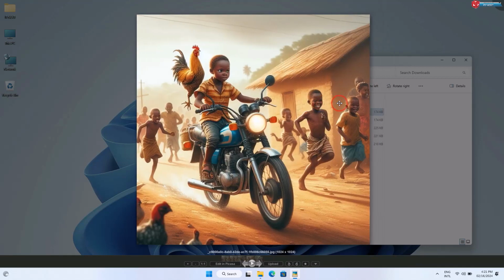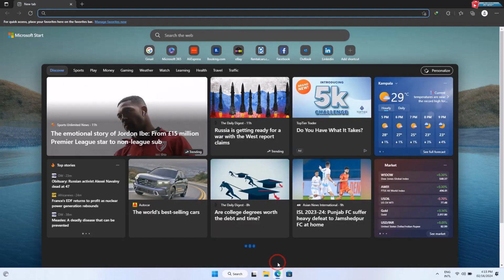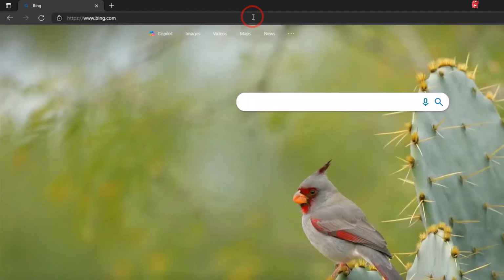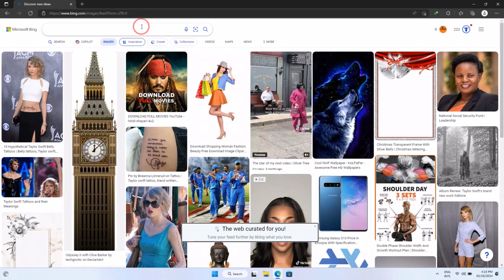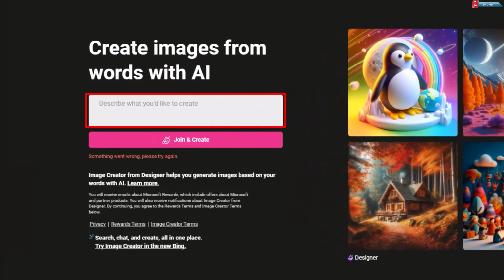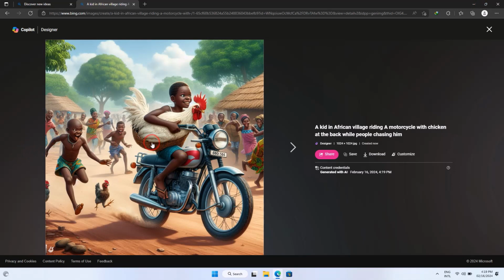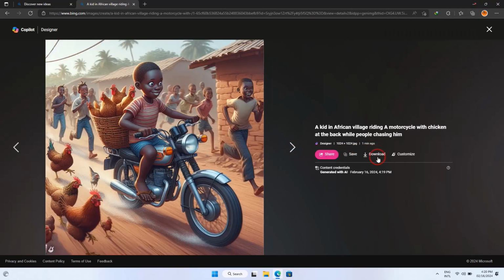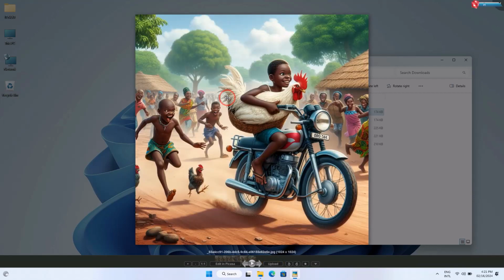How to Create Hilarious Viral AI Images for FREE! - Easy and Fun Tutorial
Want to learn how to make hilarious viral AI images for free? Look no further! In this easy and fun tutorial, we'll show you how to create funny AI images that are sure to go viral. No fancy software needed, just a little creativity and a few simple steps. Get ready to make your social media followers laugh with your own unique AI creations!